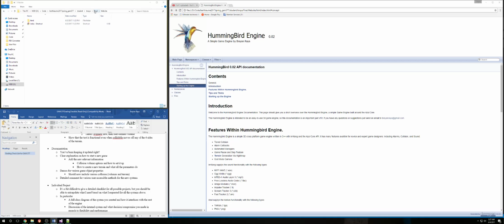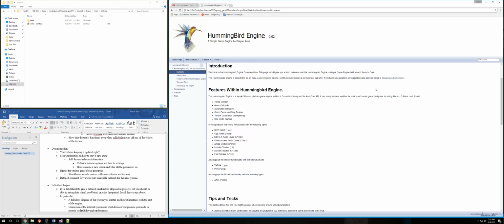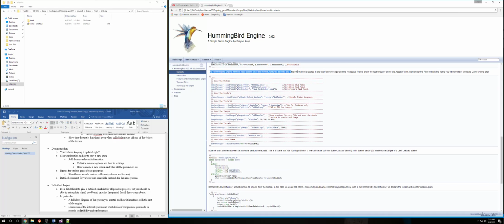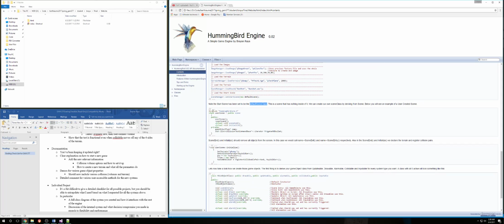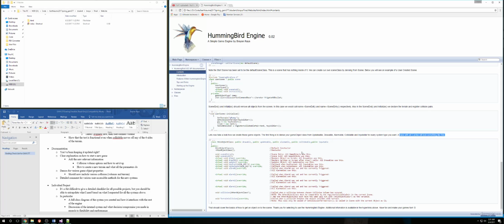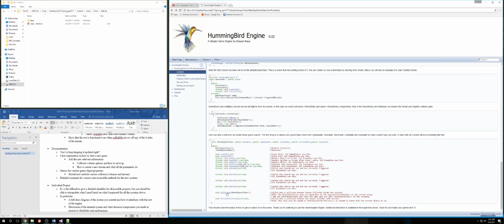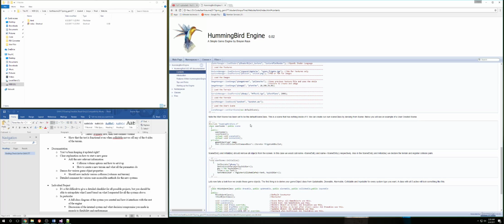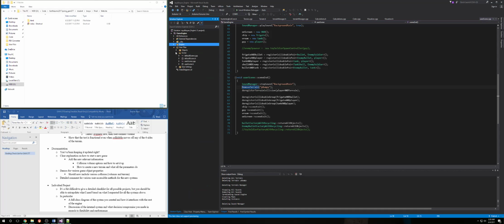GAM 377 Video 7 Documentation